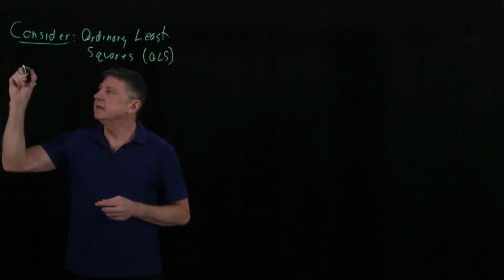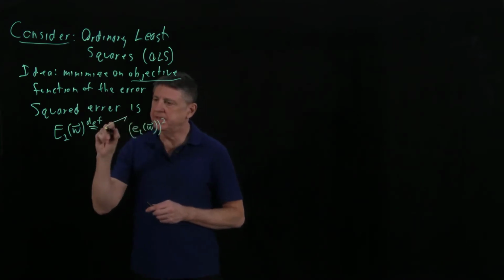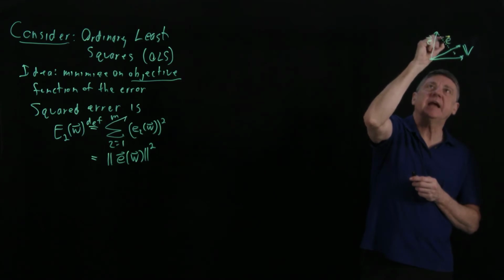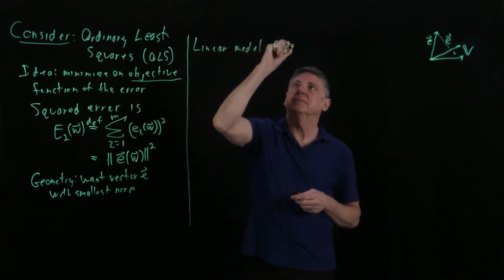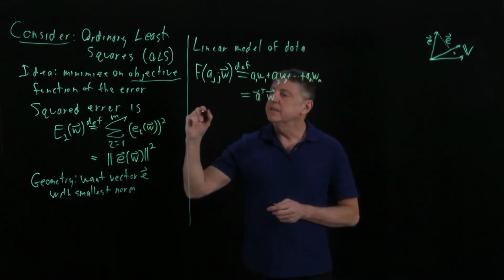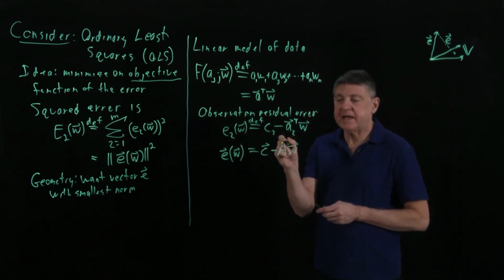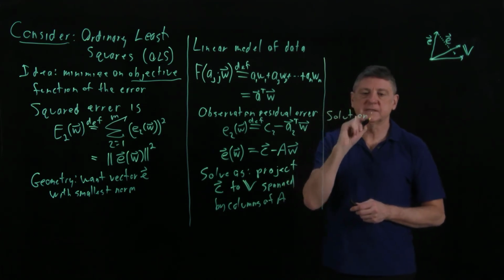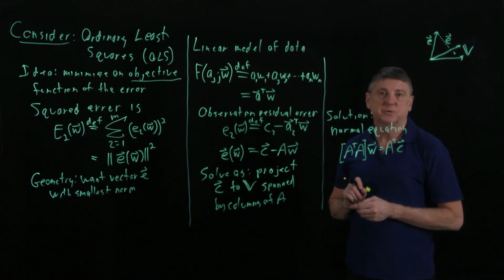LinearData12bLinearRegression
Linear regression finds linear patterns in data by using an ordinary least squares method. Part of a series of lectures: